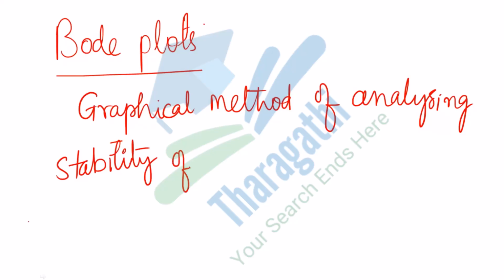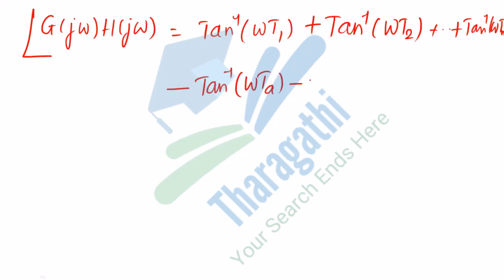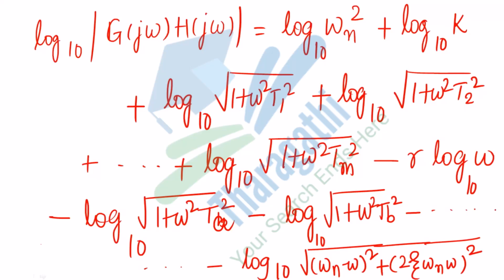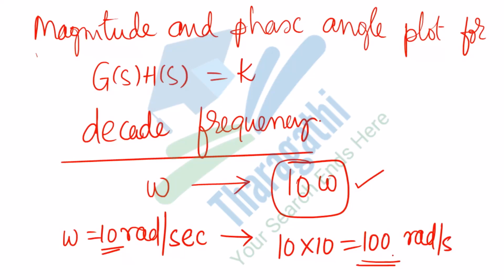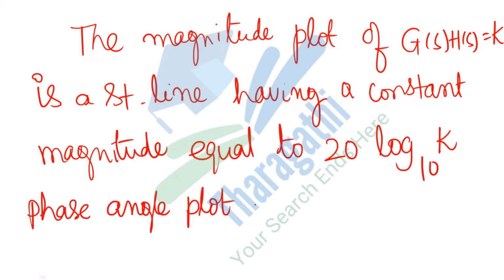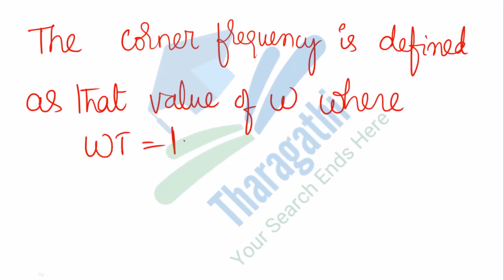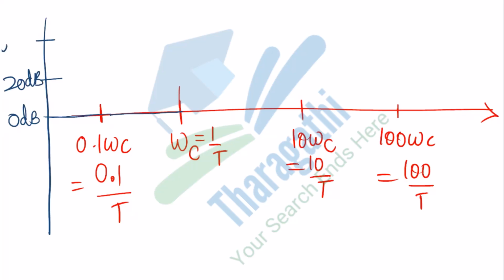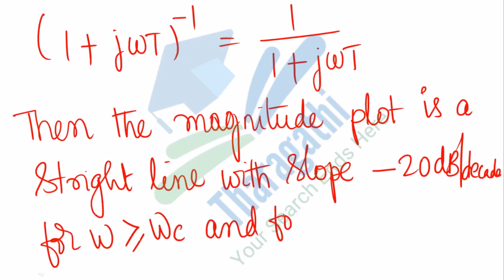Bode Plot Introduction | Bode Magnitude plots for Different Factors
This Video explains the procedure for construction of Bode Magnitude plots for different types of commonly availabe factors in a Transfer Function